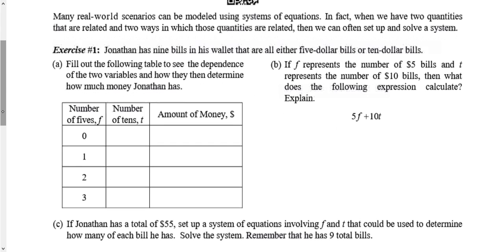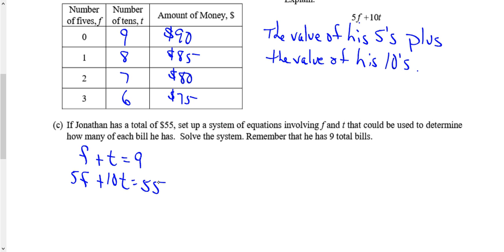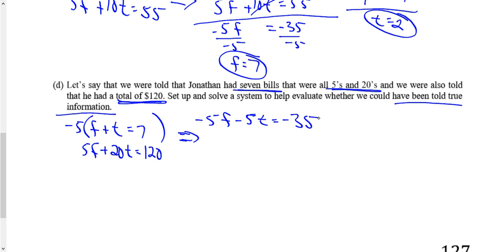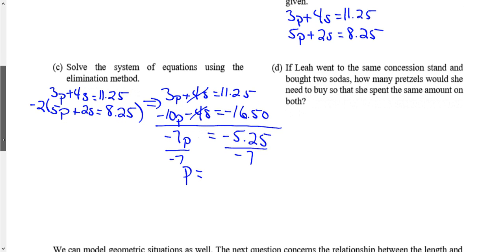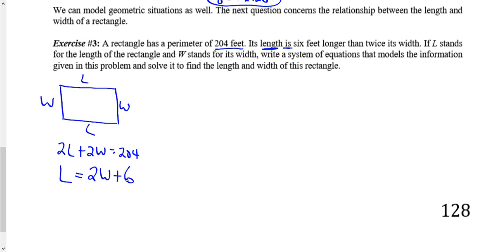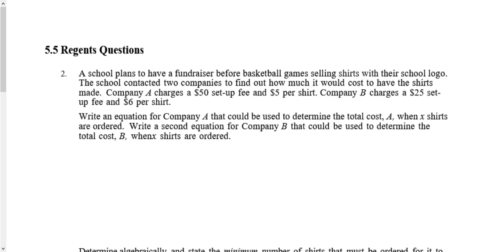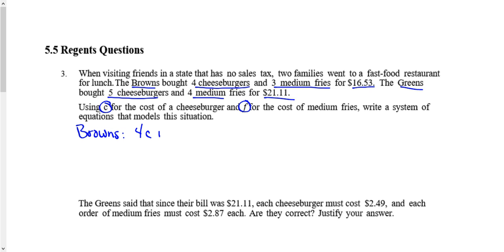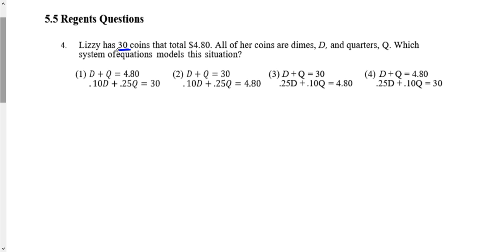Alg 05 05 Video